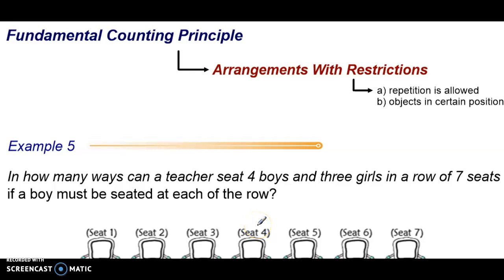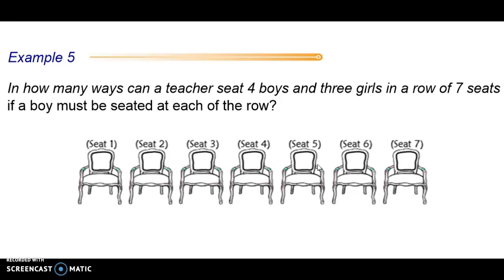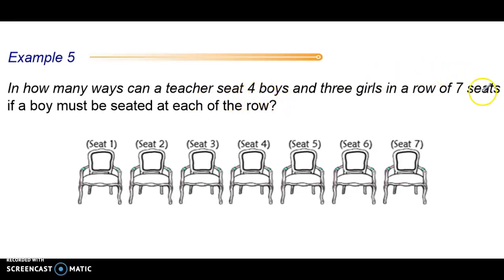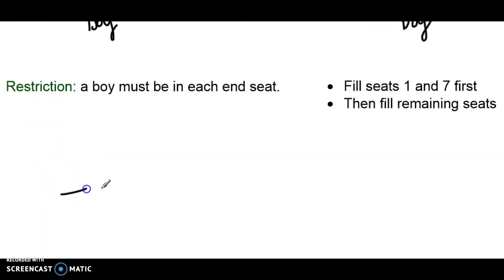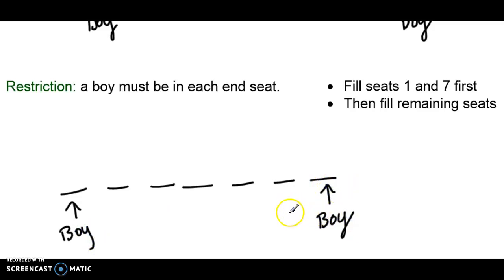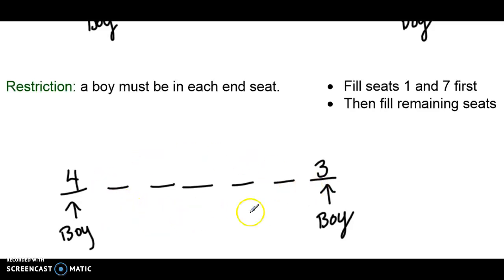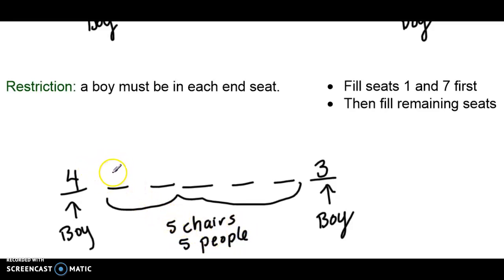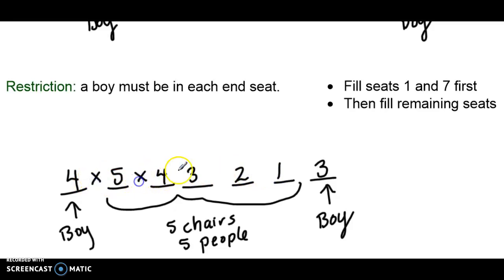M3201 U2 Section 2.1 Example 5